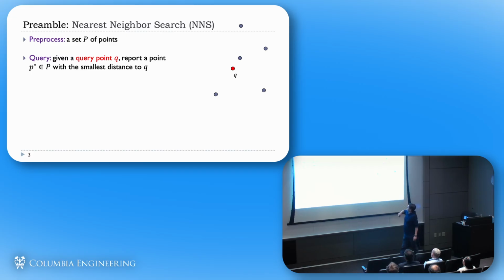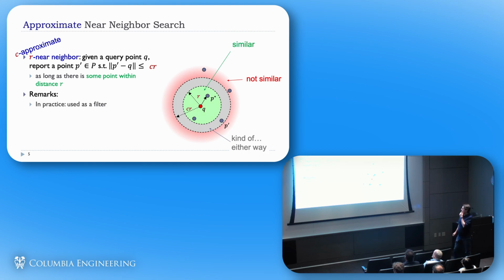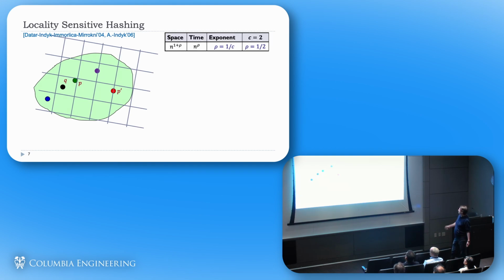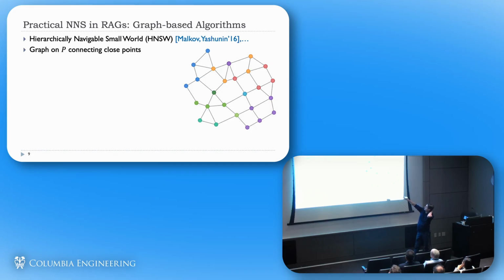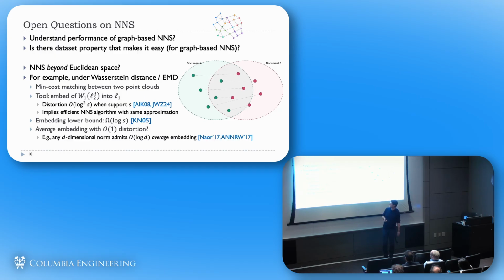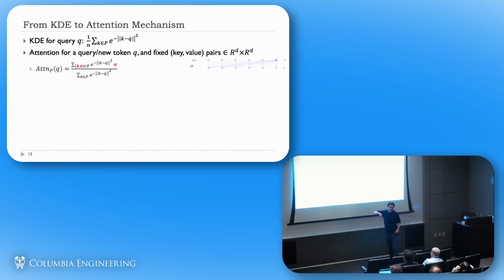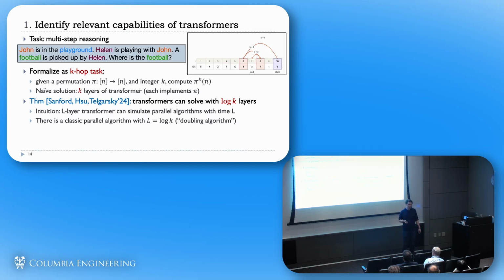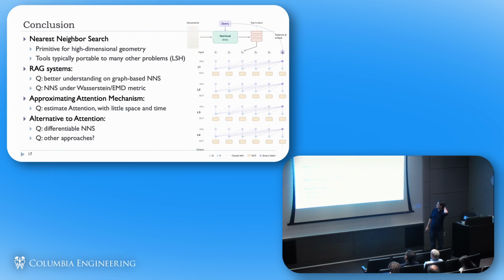Alexandr Andoni (Columbia University): Nearest Neighbor Search Problems in LLMs